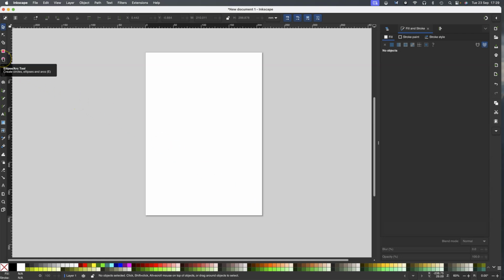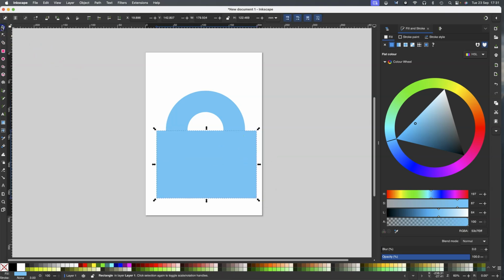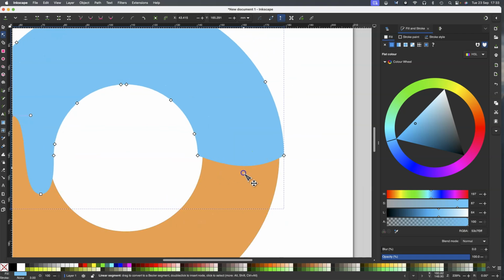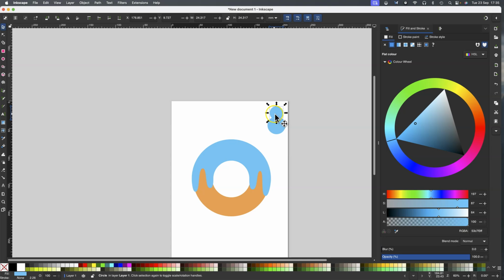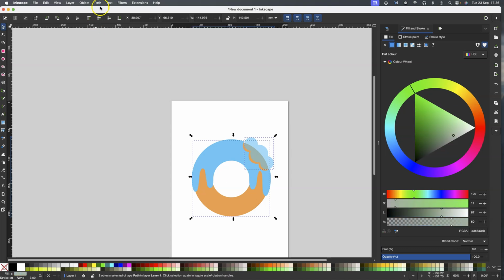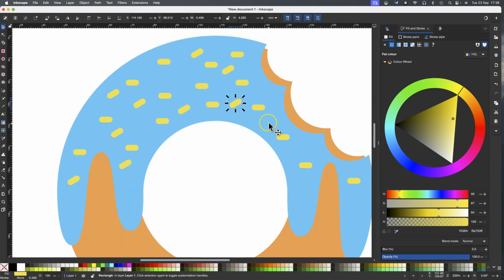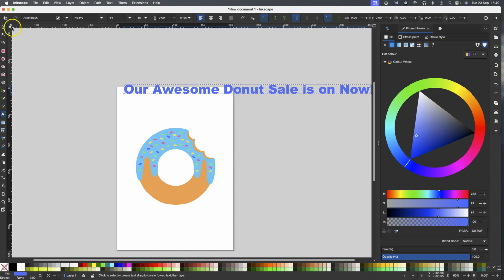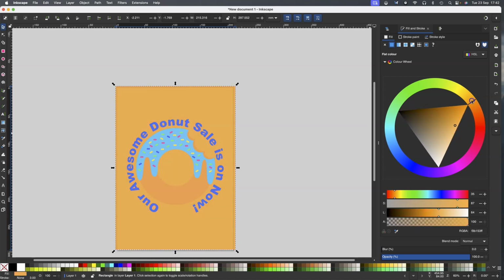Make a Donut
Learn how to make a donut using Inkscape.